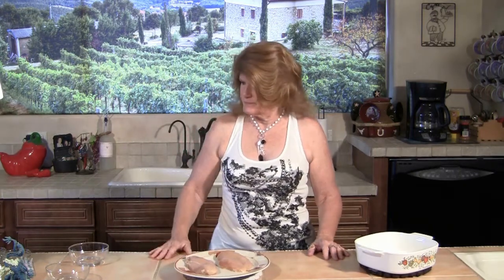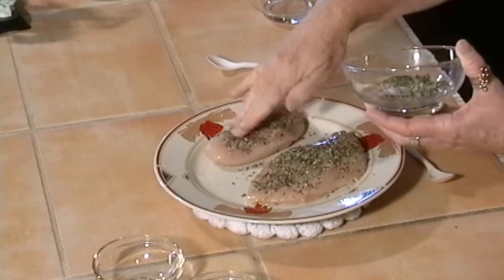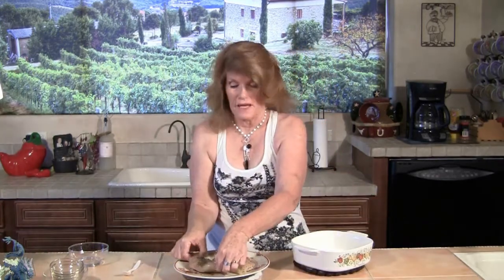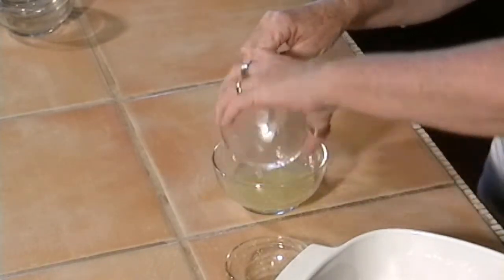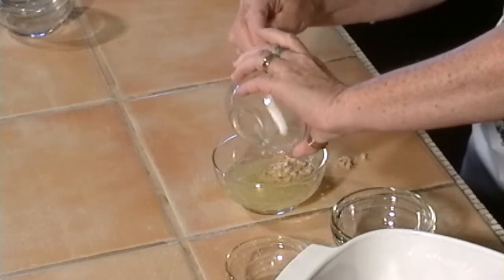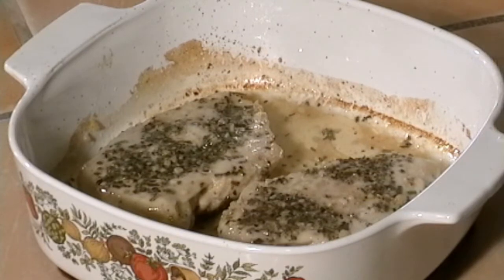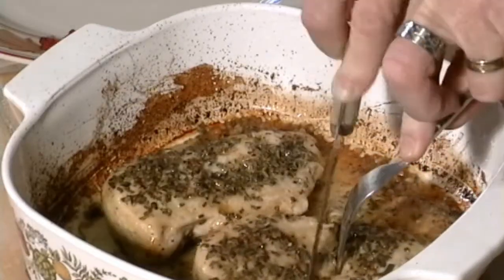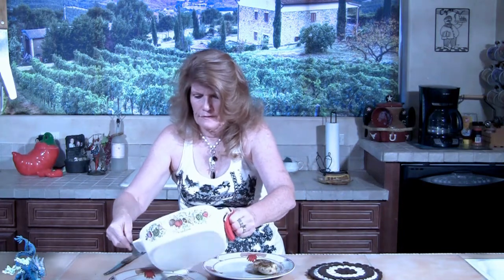The Chi Channel.tv Show."Chi -Licious Cooking" Lemon, garlic, rosemary chicken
Lemon, garlic, rosemary baked chicken